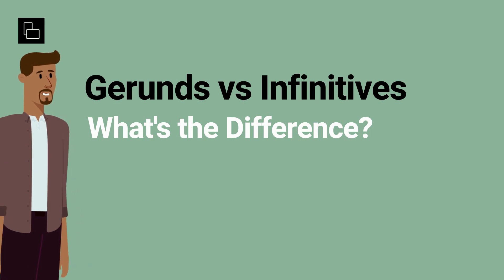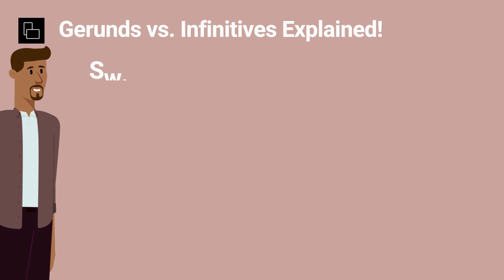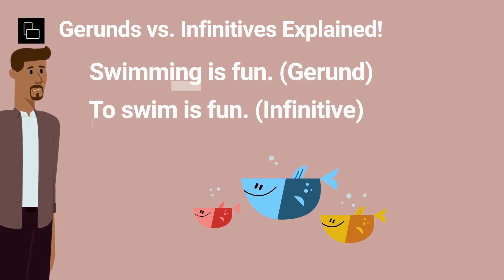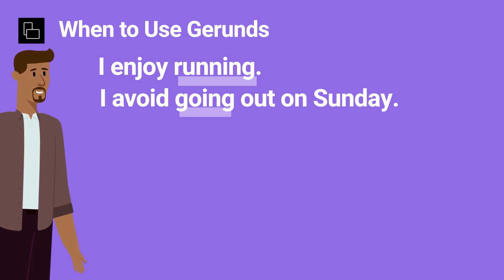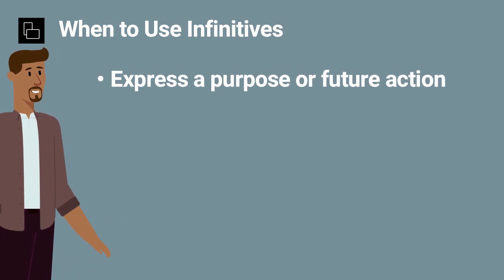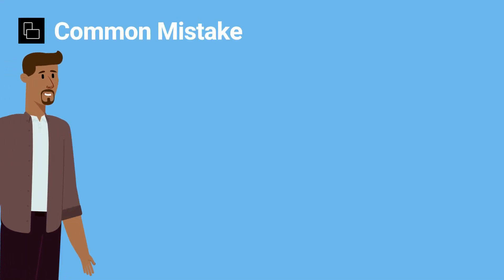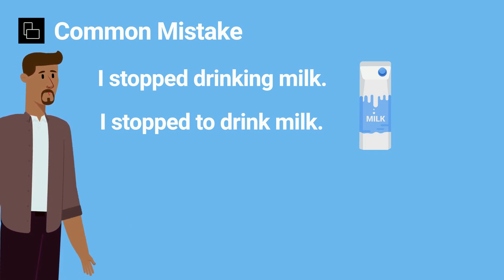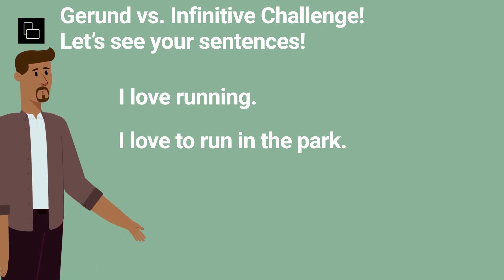Gerunds vs Infinitives - What's the difference?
Today, we’re tackling a fun part of English grammar that even native speakers mix up sometimes. These are 'gerunds' and 'infinitives'.